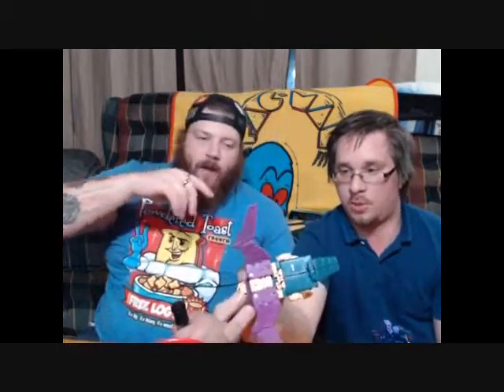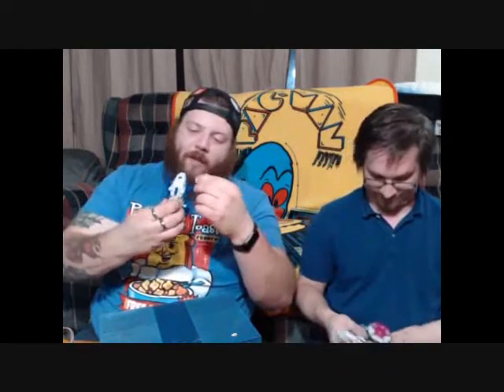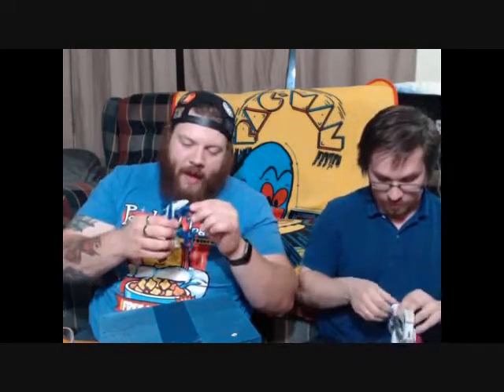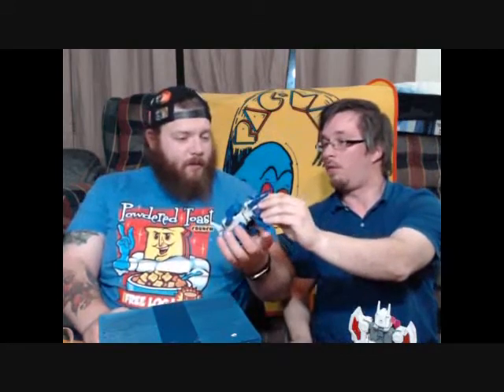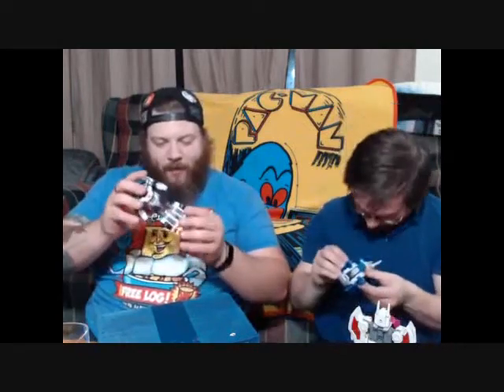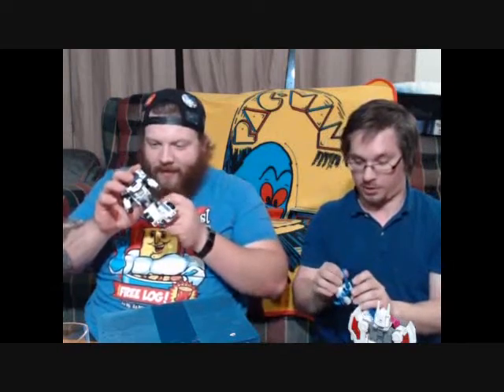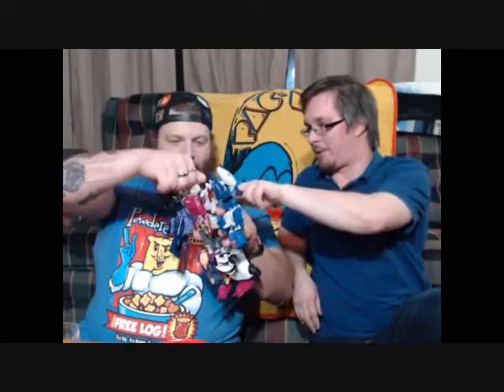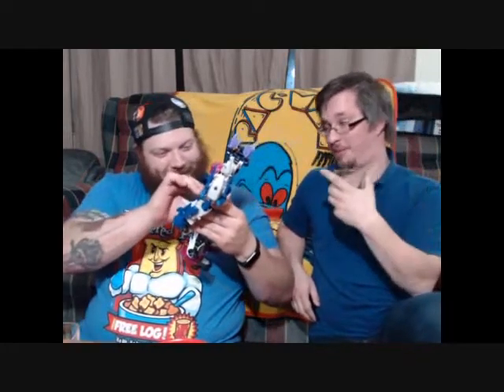Robot on the Rocks 1.5PotP Abominus review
We're drunk and we loves ze toys!